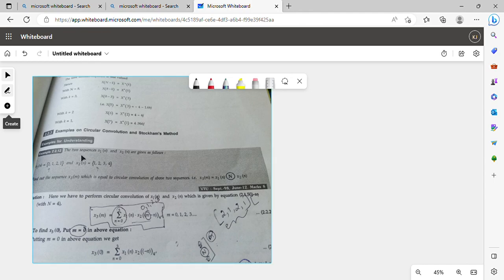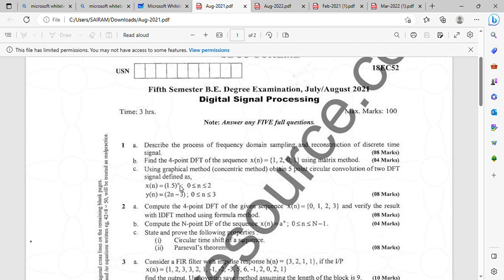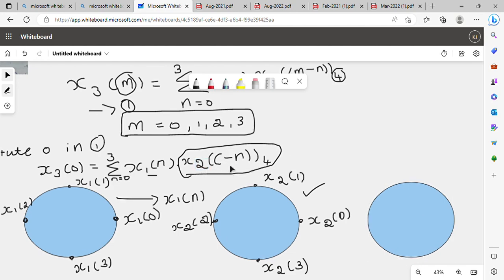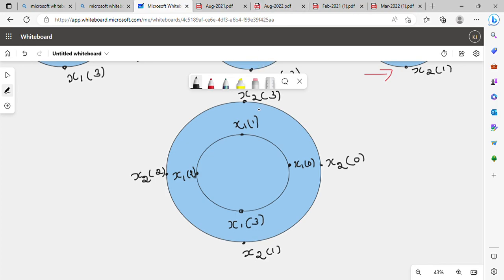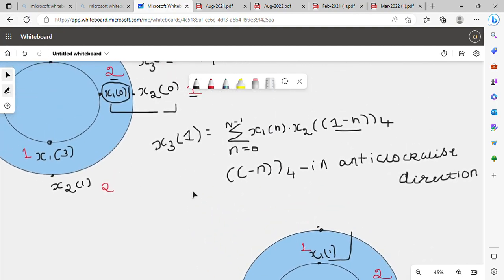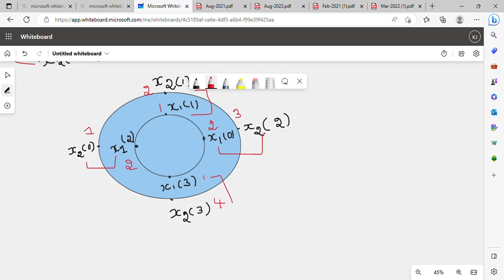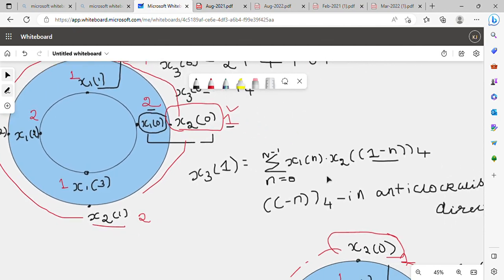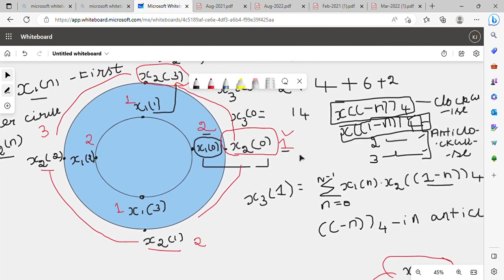Circular convolution problems on 4 -point dft using concentric circle method@Eandchub_